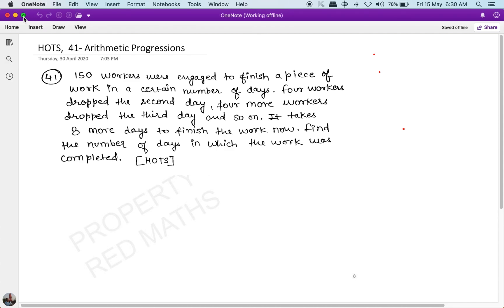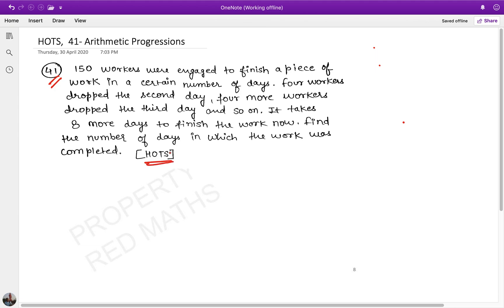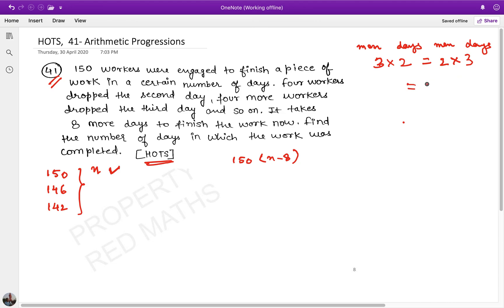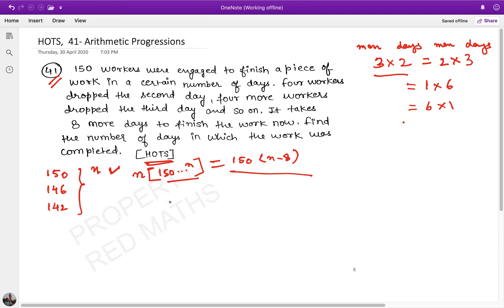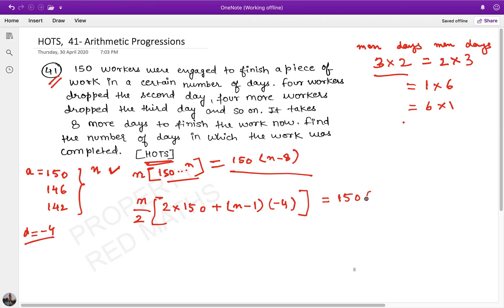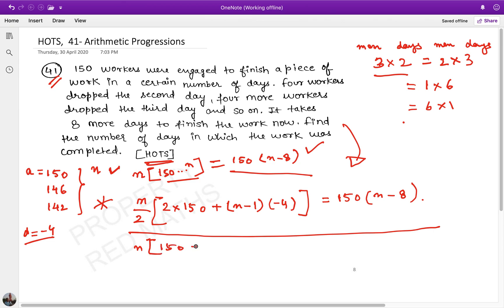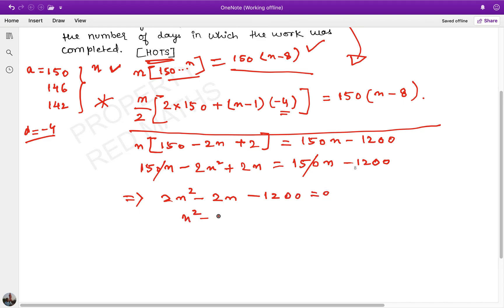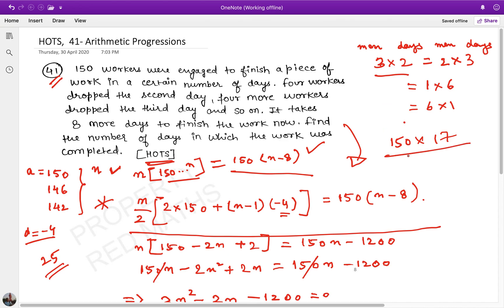(HOTS), 41 Arithmetic Progressions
This video will help you in understanding the concepts of  Arithmetic Progressions especially if you are in Class 10 or above.